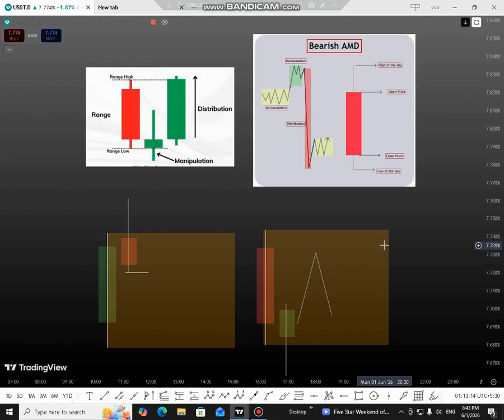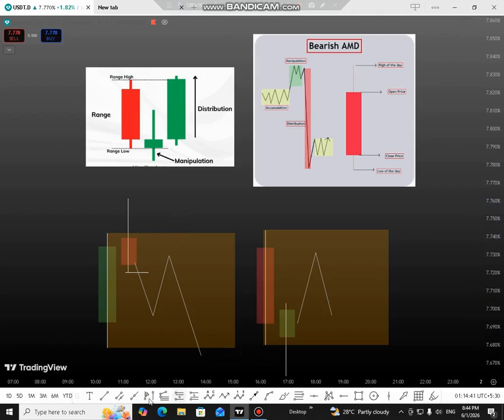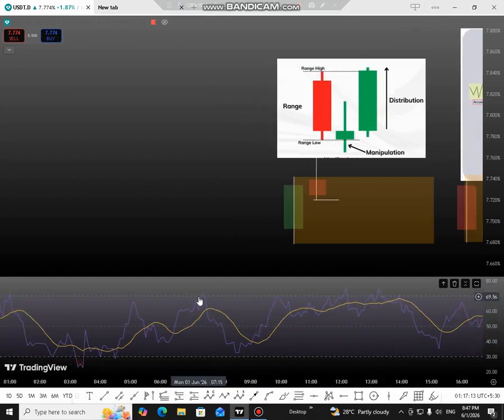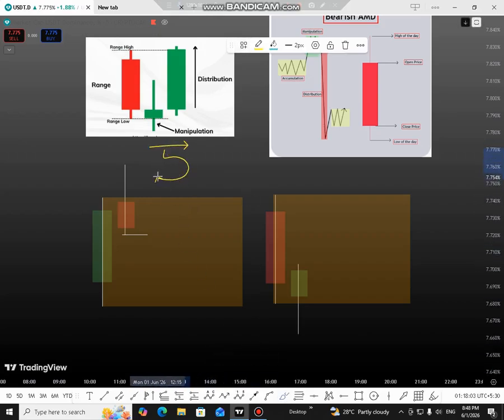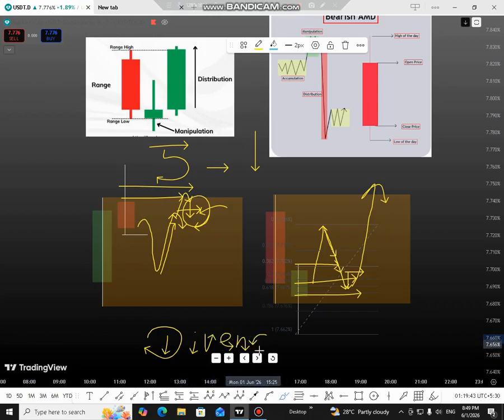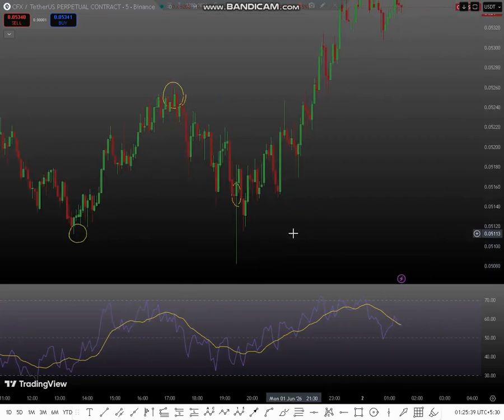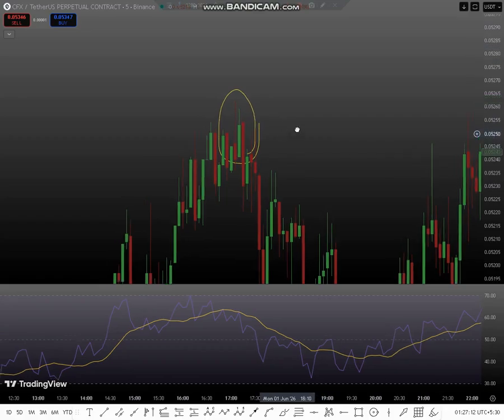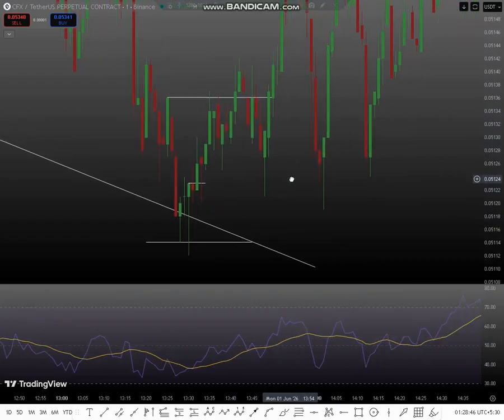CRT + RSI Trading Strategy: Stop Getting Trapped in False Breakouts!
Looking for a high win-rate day trading strategy that eliminates market noise? In this guide, we break down the CRT + RSI trading strategy, a powerful system that combines advanced price action structural reversals with momentum indicators.

Many retail traders fail because they buy overbought or sell oversold signals too early. The CRT (Trend/Candlestick Reversal Technique) solves this by identifying exact institutional exhaustion zones, while the Relative Strength Index (RSI) acts as a strict momentum filter. By pairing structural market geometry with RSI overbought (70) and oversold (30) levels, you can pinpoint high-probability pivot points with strict risk-to-reward ratios.

Whether you are crypto day trading, scalping forex, or swing trading stocks, this systematic approach will help you avoid false breakouts and master trend reversal trading.

Short-Form Description (Best for TradingView Script Headers or Meta Tags)
An optimized CRT + RSI momentum reversal strategy designed for modern algorithmic and manual trading. This system pairs structural price action reversal mechanics (CRT) with the Relative Strength Index (RSI) oscillator to identify high-probability market pivots. Perfect for filtering out false breakouts, optimizing stop-loss placement, and capturing clean swing-trading entries across Forex, Crypto, and Stocks.